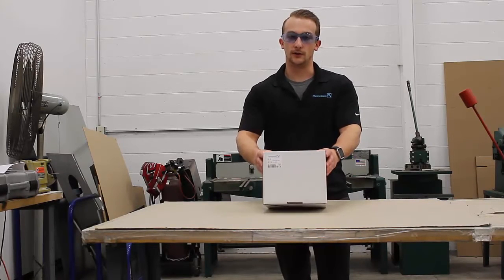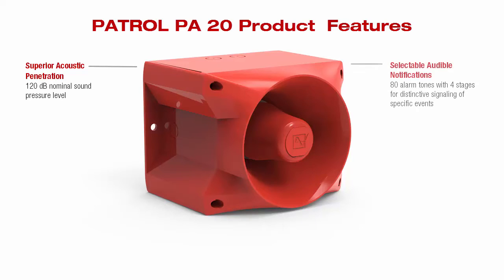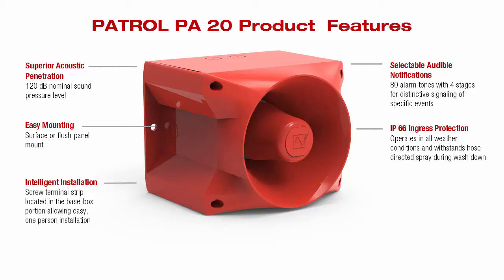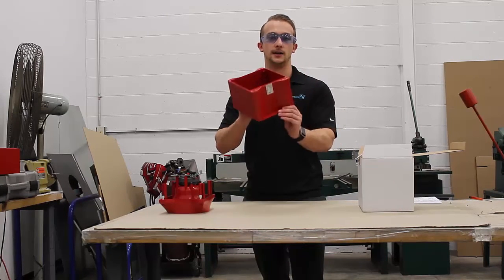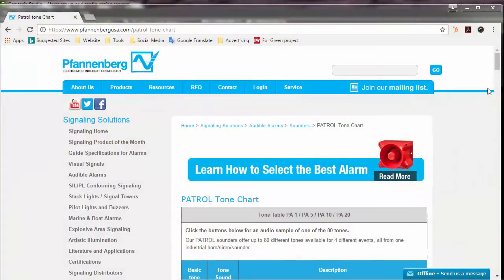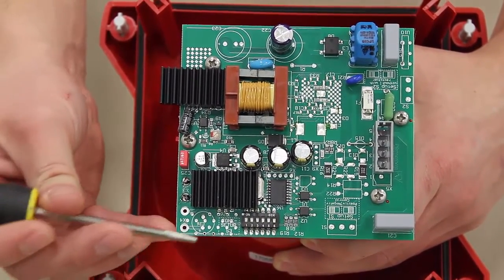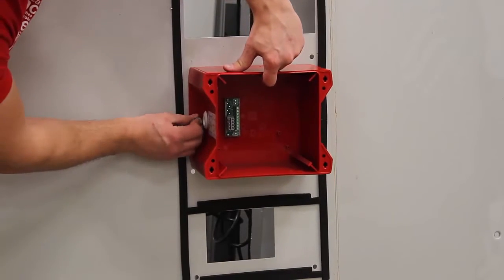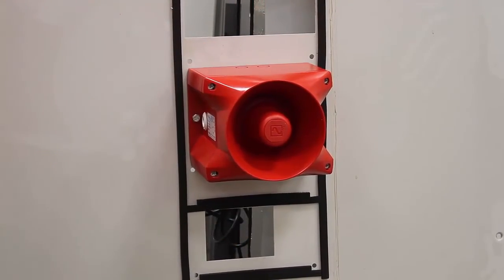Unboxing: Pfannenberg PA 20 Signaling Alarm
We walk you through the unboxing of a Pfannenberg PATROL Sounder  showing you how to change the volume, select one of the 80 alarm tones and how easy it is to mount to any surface.